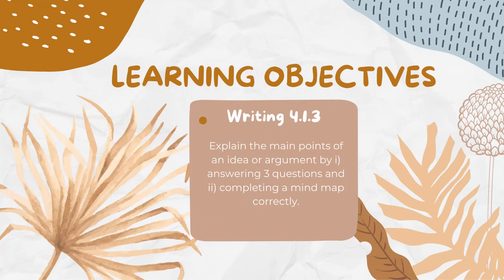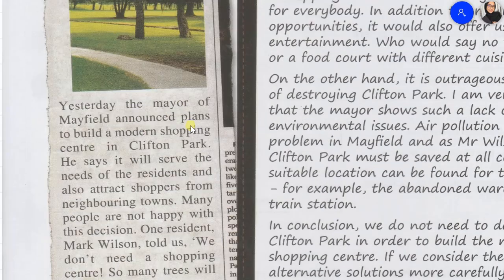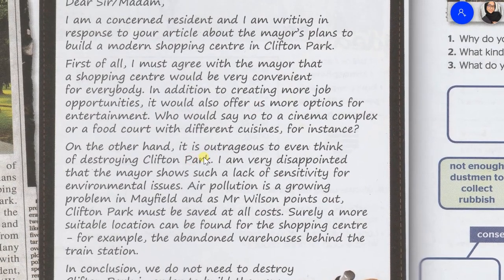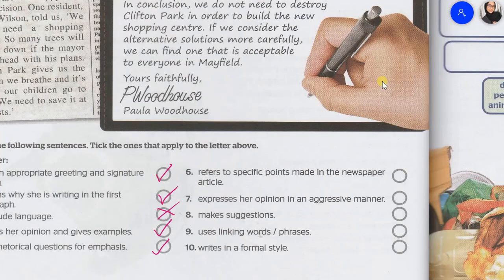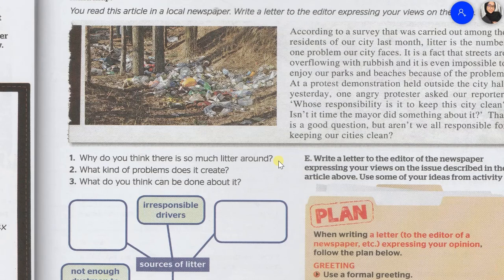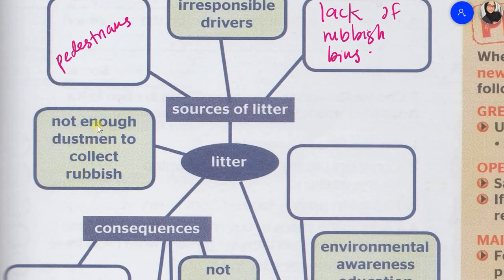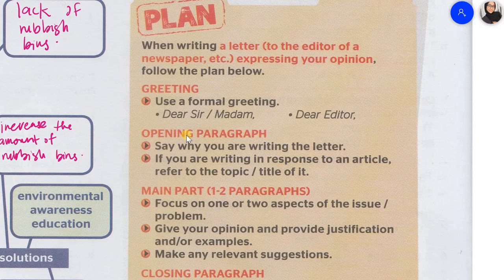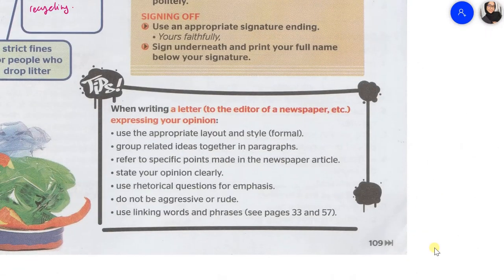Form 4 MODULE 7b Writing A Letter (to the editor) Expressing an Opinion (page 108-109)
Textbook: Full Blast! Plus 4
MODULE: 7b Writing A Letter (to the editor) Expressing an Opinion
Page 108-109
SOW: Lesson 92 (Writing 14)
Main Skill: Writing 4.1.3

Feel free to use this video for your PdPR lesson.